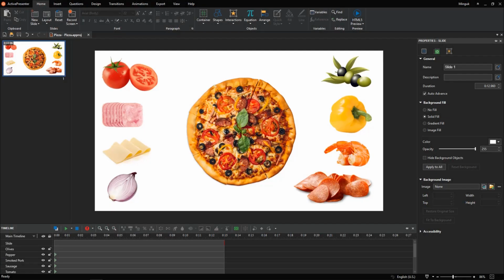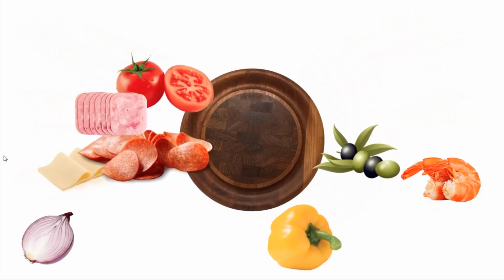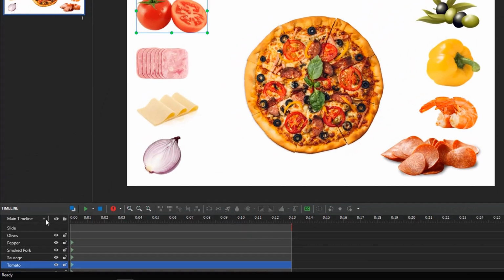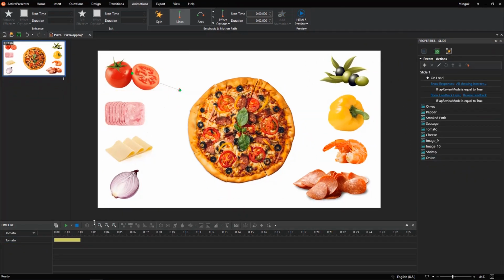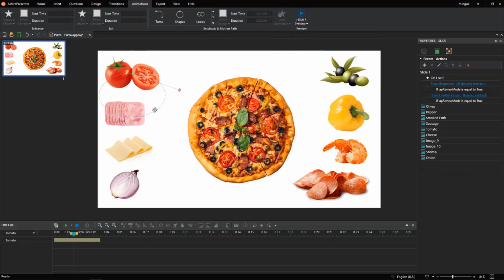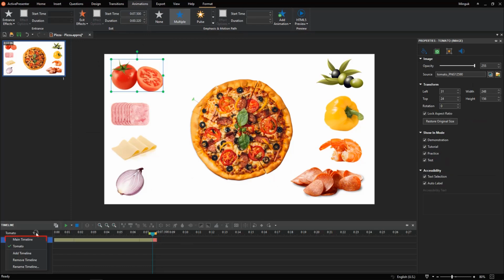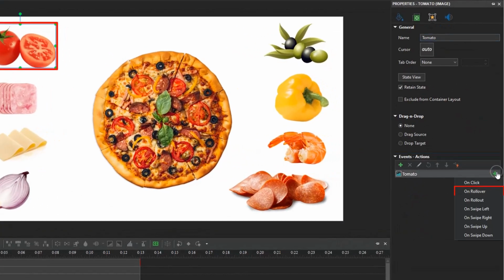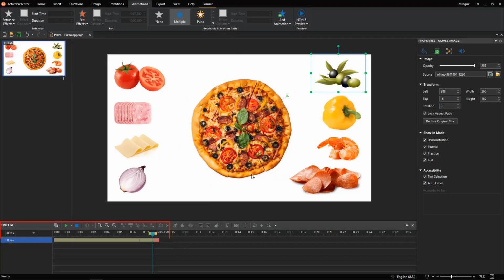How to Create Interactive Timelines - ActivePresenter 8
In ActivePresenter, interactive timelines are added timelines that contain animation effect time bars of the objects. Thanks to them, creating, editing, and controlling object animations, especially complex ones, become much easier and more effective.
Now, let's take a look at this interesting quick video to learn how to create interactive timelines for engaging project.
To grab full information, you may want to refer to this written tutorial